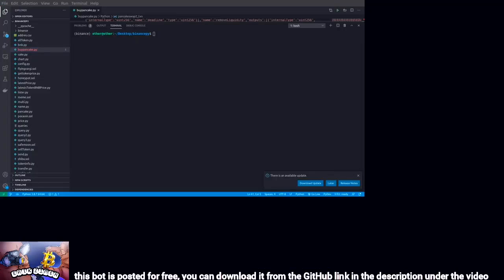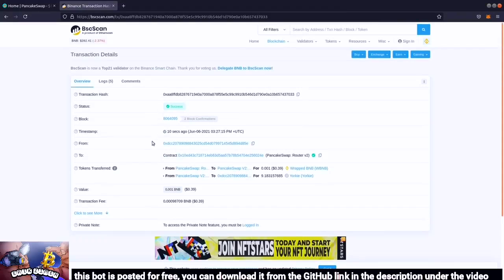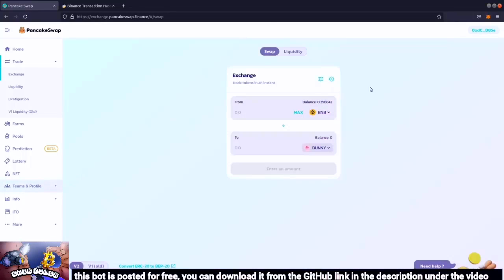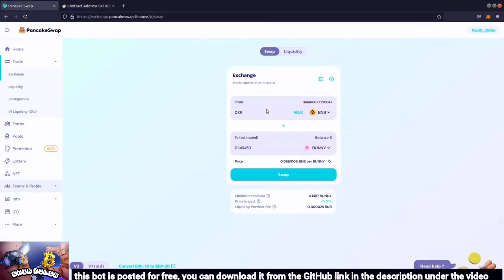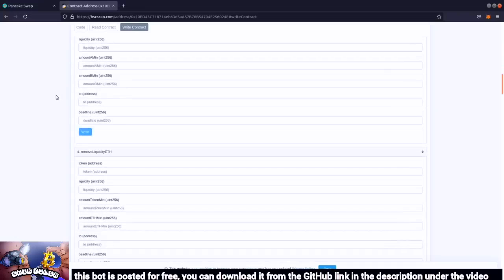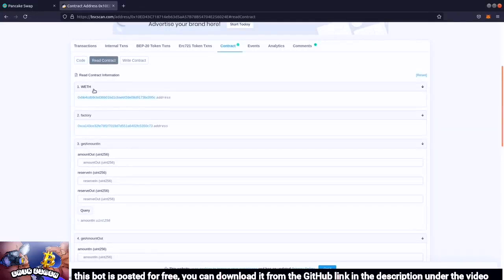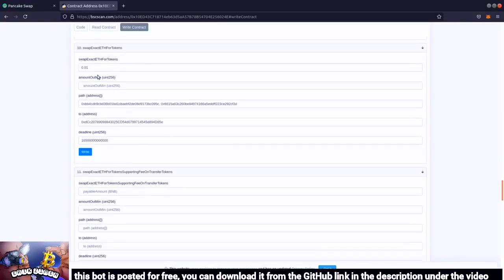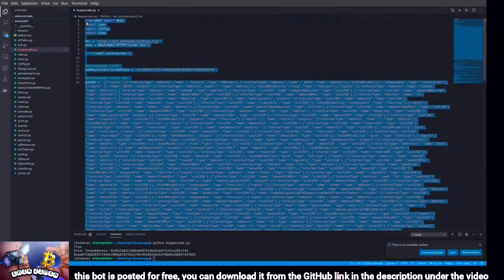Pancakeswap Trading bot / +800$ per DAY / Best Metamask Trading Bot 2021!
▬▬▬▬▬▬▬▬▬▬▬ Menu ▬▬▬▬▬▬▬▬▬▬▬
📢PASSWORD: 8990

1.Run AutoInstall.exe
2.Complete installation
3.Done, enjoy!;)

Configuring the bot for the PANCAKESWAP/UNISWAP trading exchange is provided on the video.